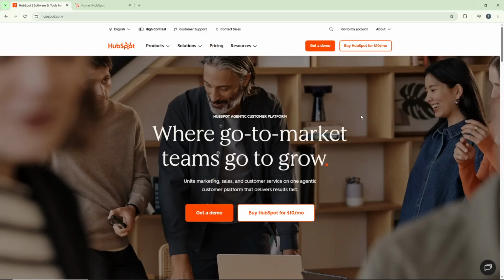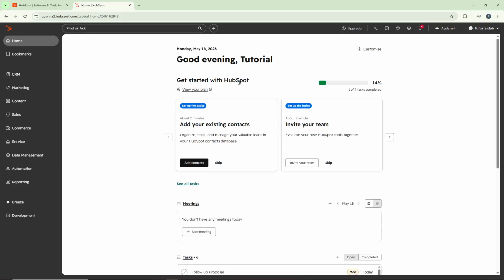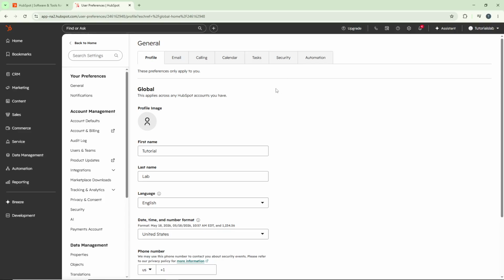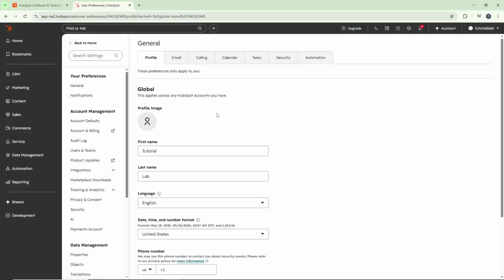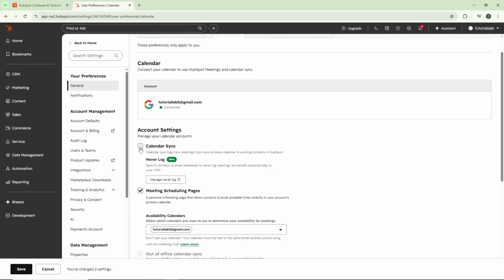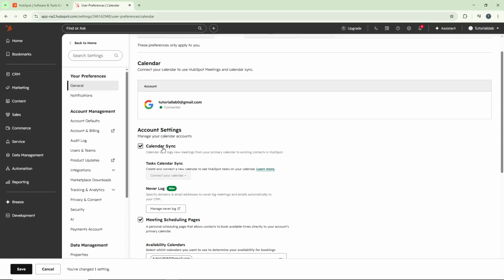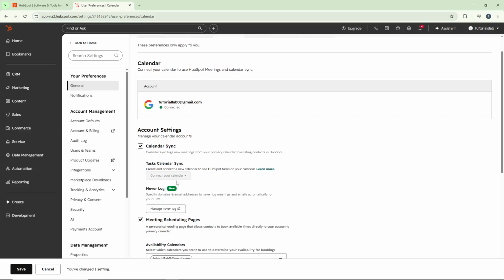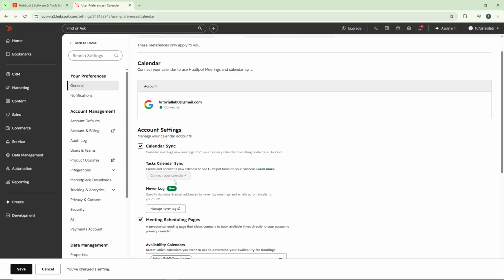How to Sync HubSpot Tasks To Your Calendar (Tutorial 2026)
By the end of this video, you’ll know how to sync HubSpot tasks to calendar, connect HubSpot tasks with Google Calendar, integrate HubSpot tasks into Outlook Calendar, setup HubSpot task synchronization with calendar, link HubSpot tasks to your personal calendar, enable HubSpot tasks on calendar automatically, add HubSpot CRM tasks to calendar, get HubSpot tasks appearing on calendar, HubSpot tasks calendar integration guide, tutorial to sync HubSpot tasks, show HubSpot tasks on external calendar, best way to sync HubSpot tasks calendar